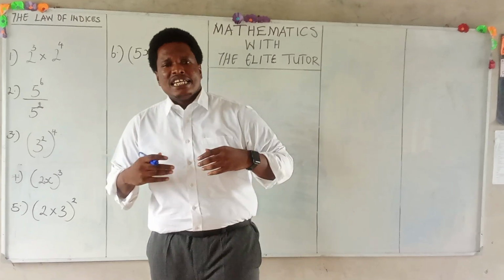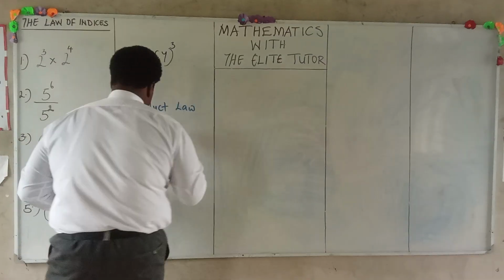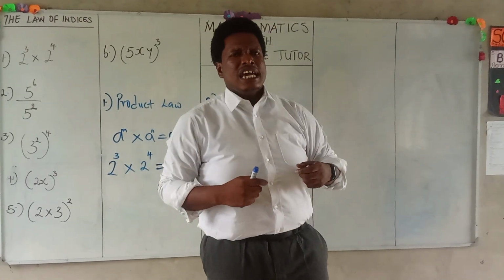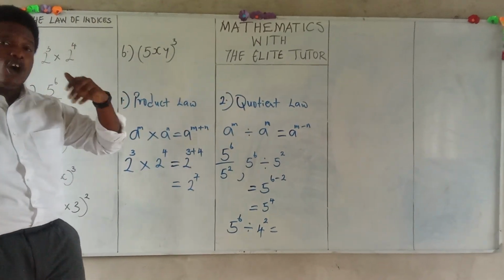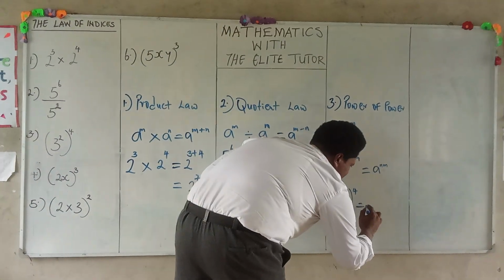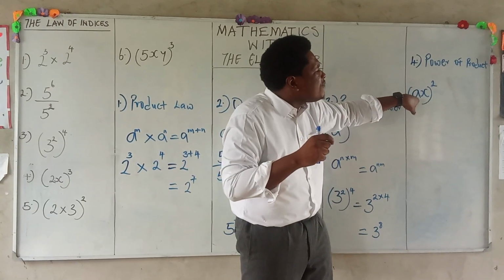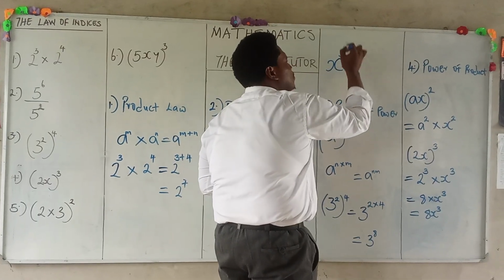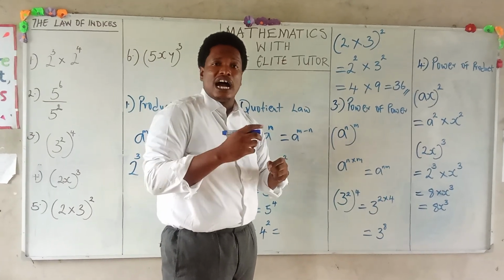Students Get This Indices Question Wrong 😱 | Laws of Indices Explained (Part 1)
Many students make the same mistake when solving indices (exponents) questions.

In this video, I expose the most common error in the laws of indices and show you the correct method step by step.

This lesson is perfect for: ✔ WAEC & NECO candidates
✔ JSS & SS students
✔ Parents helping their children
✔ Anyone struggling with indices in mathematics

📌 Topics covered:
Laws of indices explained simply
Common mistakes students make
Correct method for solving index questions
Exam tips to avoid losing easy marks

📚 This is Part 1 of our Indices Series.
🎓 Elite Tutor HQ – Excellence Engineered Here